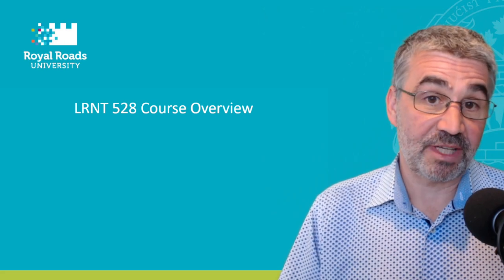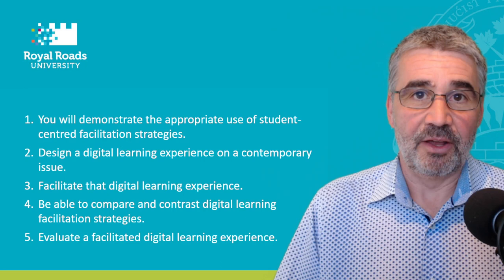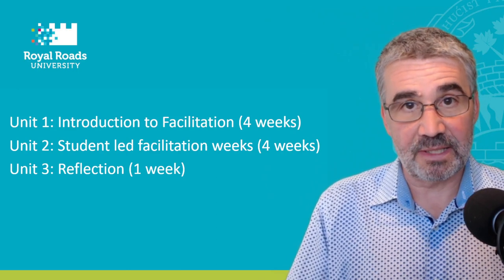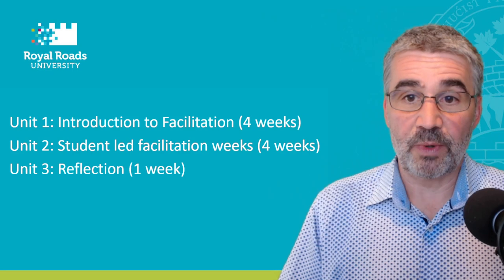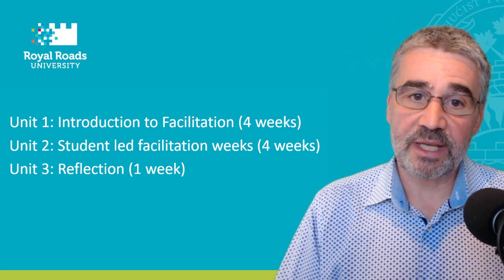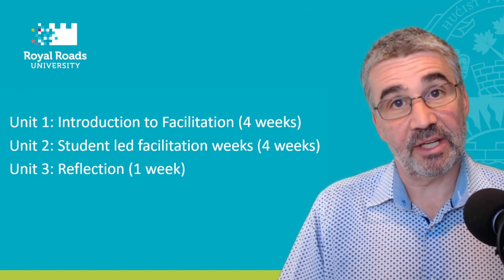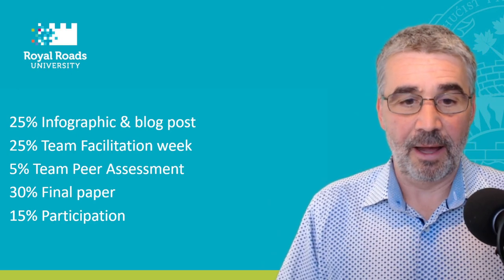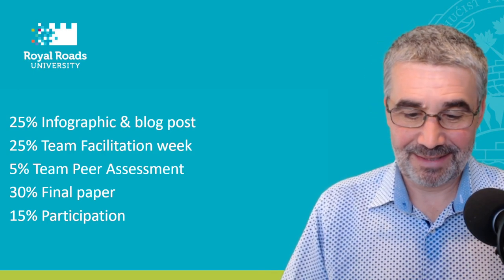LRNT 528 (2021) Course Overview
An overview of  LRNT 528 Facilitating in Digital Environments. August 2021